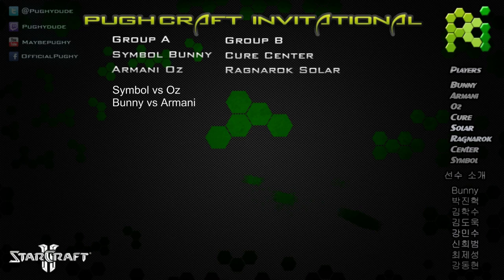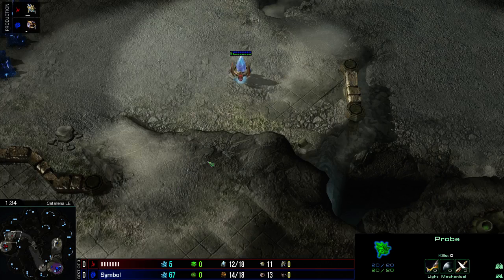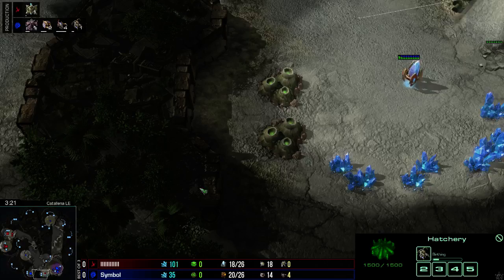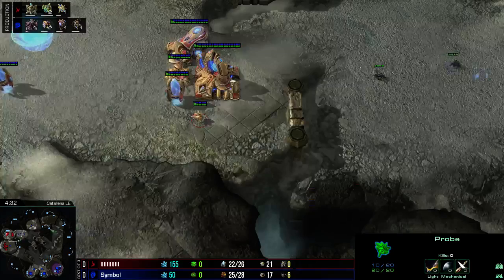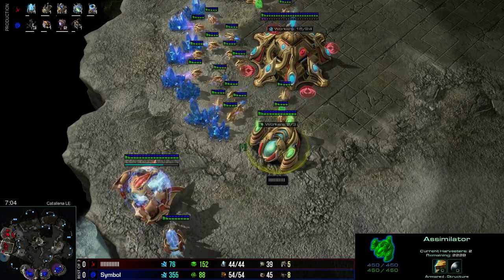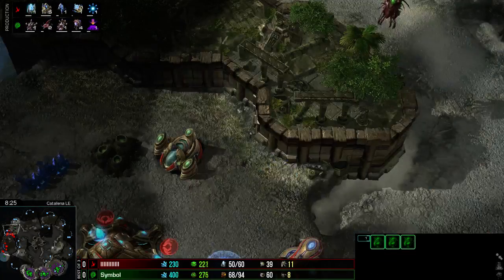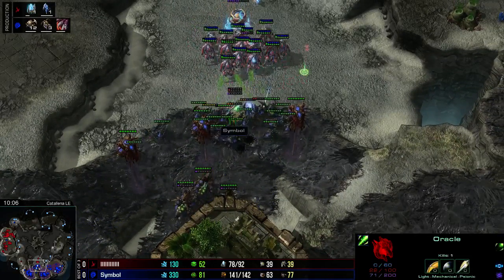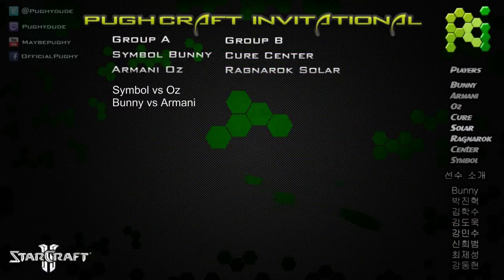PughCraft Invite Match #1: Oz vs Symbol Game #1 Stacraft 2